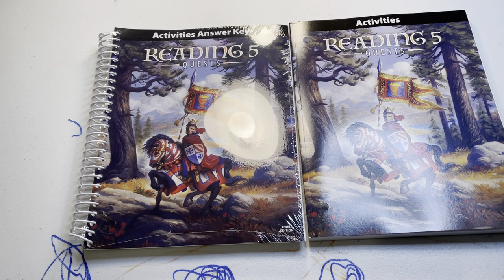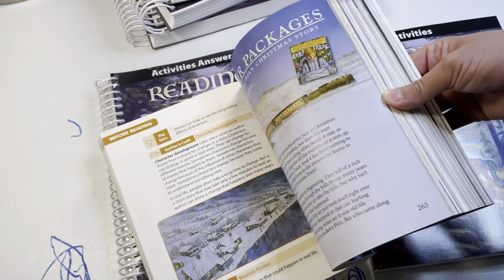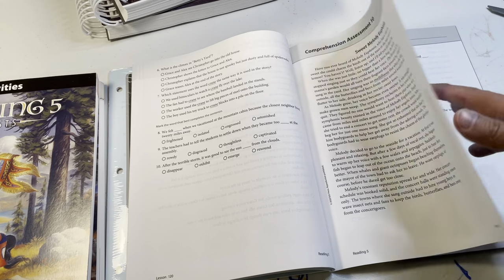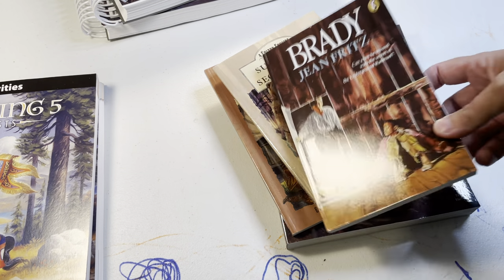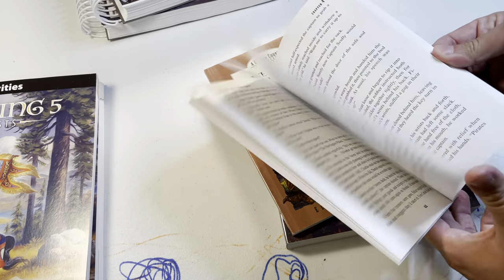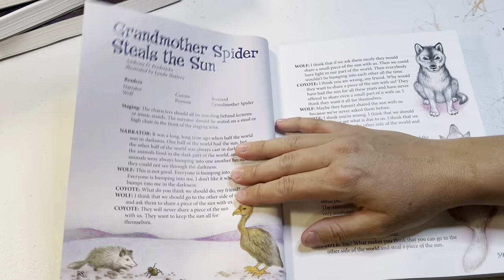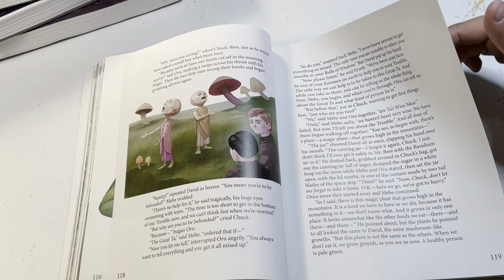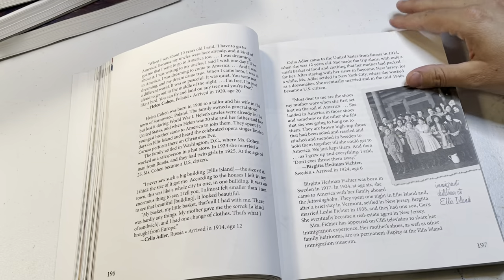BJU Press Grade 5 Reading homeschool curriculum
Bju press grade 5 reading curriculum. Comprehension questions. Readers. Teacher key. Teachers guide. Bob Jones university